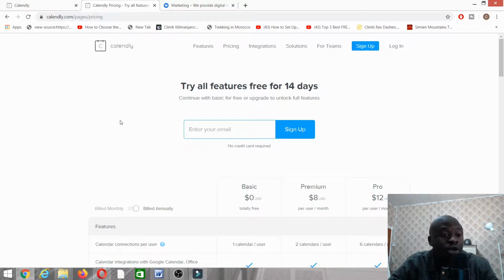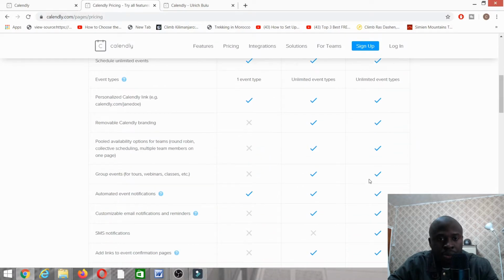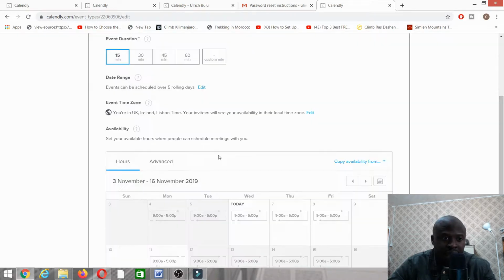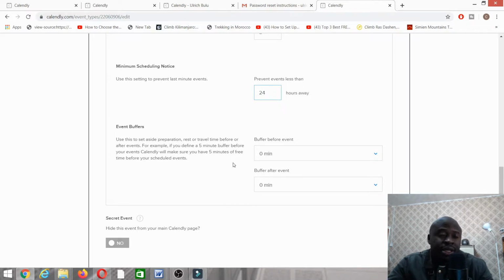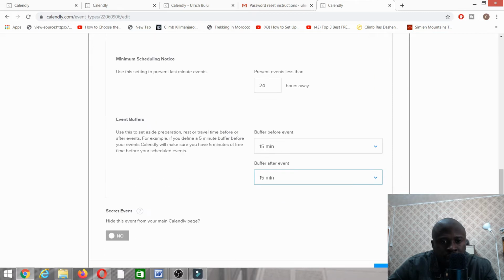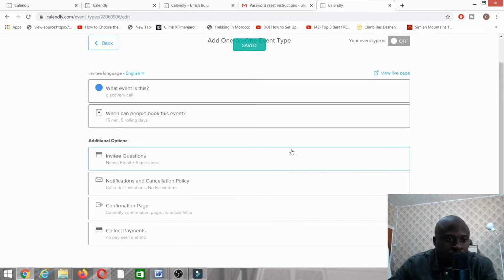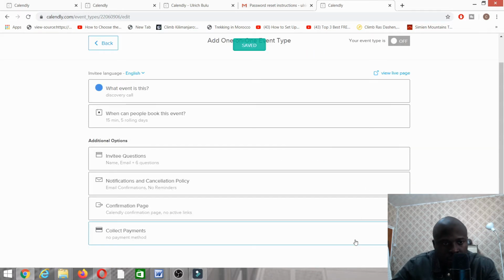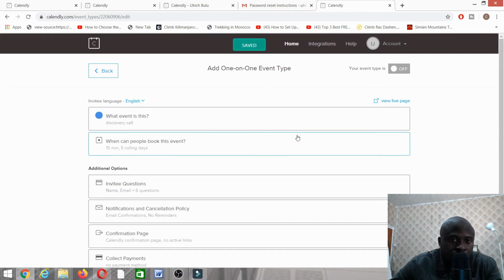HOW TO EMBED CALENDLY IN YOUR WEBSITE in 2020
How to integrate Calendly into your website and get your meeting scheduled on autopilot.